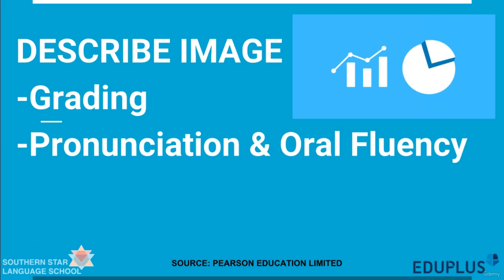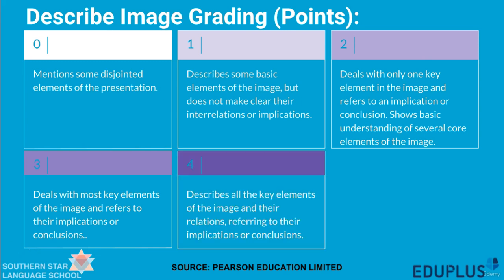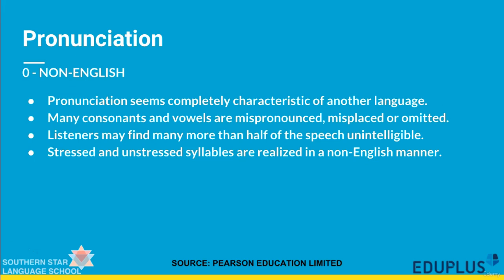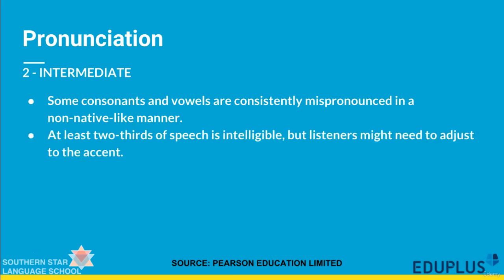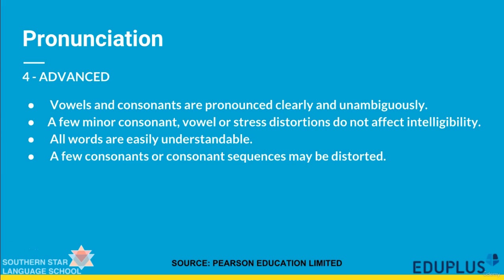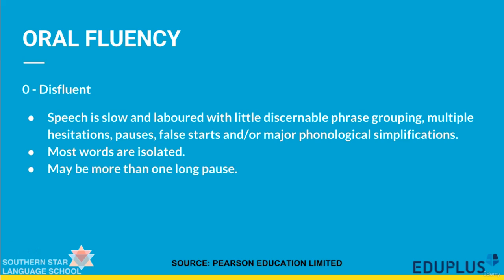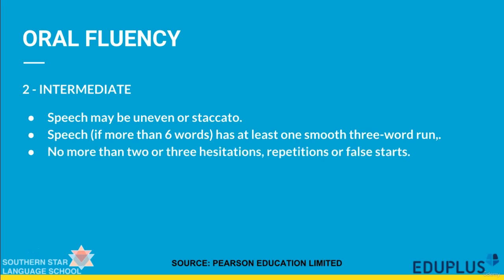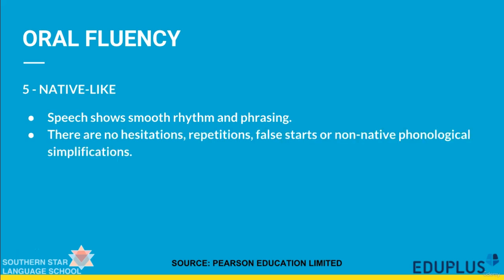1 GENERAL GRADING RULES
The PTE (Pearson Test of English) is an English language proficiency test that is used to evaluate the language abilities of non-native English speakers. The test is scored on a scale of 10-90 points for each section and an overall score is also provided. The specific grading criteria for each section of the test may vary, but in general, the test is designed to evaluate a person's ability to understand and use spoken and written English in a variety of contexts. Factors such as grammar, vocabulary, pronunciation, fluency, and comprehension are taken into consideration when determining a person's score.